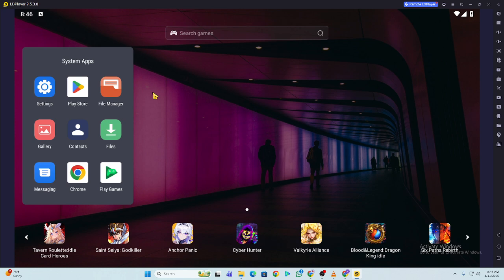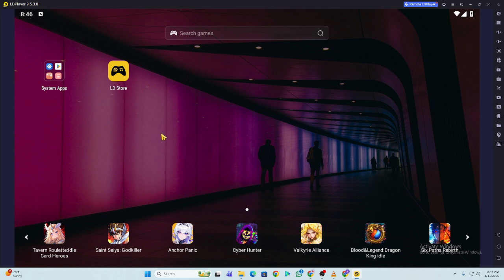LDPlayer Google Play Store not working fix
Is the Google Play Store not working on LDPlayer? In this 2026 full guide, learn step-by-step how to fix Play Store errors, login issues, and download problems. Discover solutions like clearing cache, updating Google services, and adjusting emulator settings for smooth app installation. Perfect for US gamers who want a fast and reliable fix.